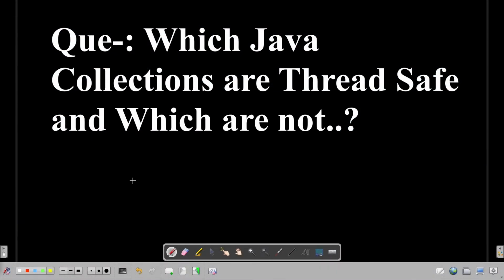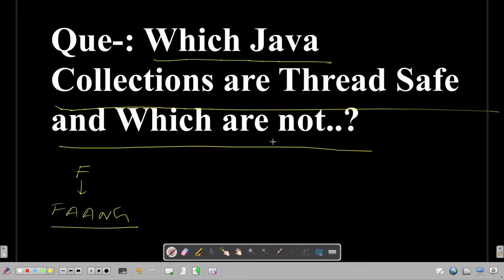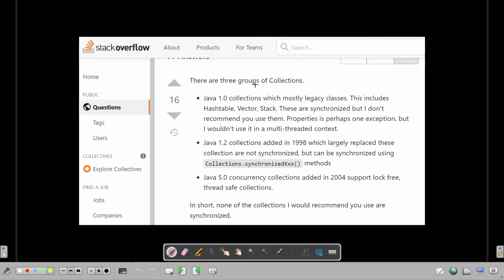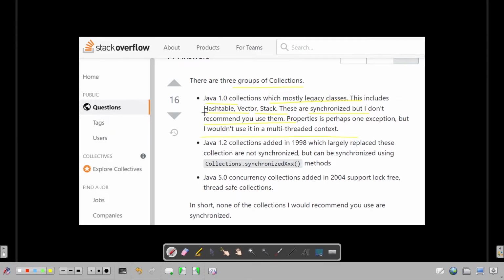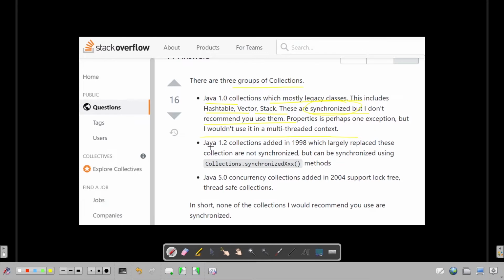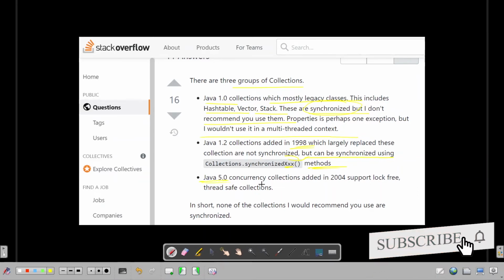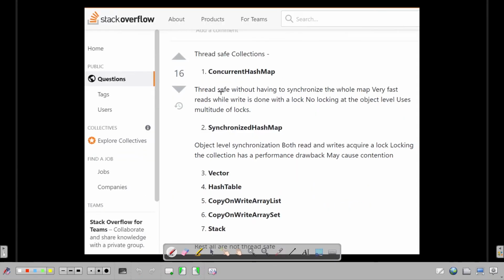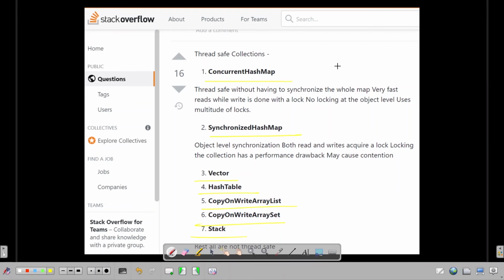Thread safe collections in java..? | Frequently asked interview question